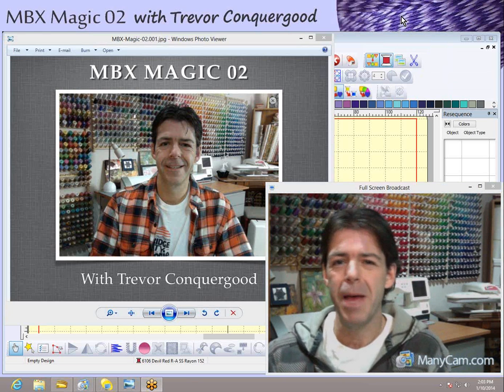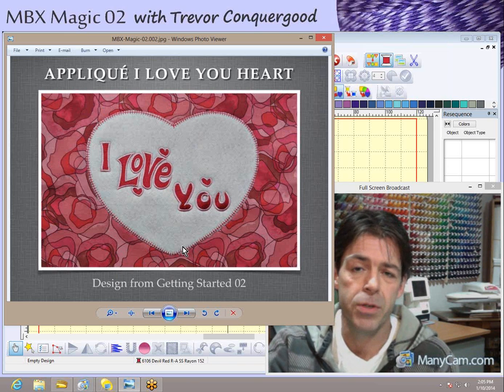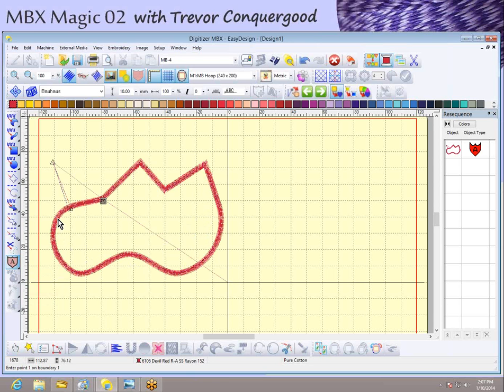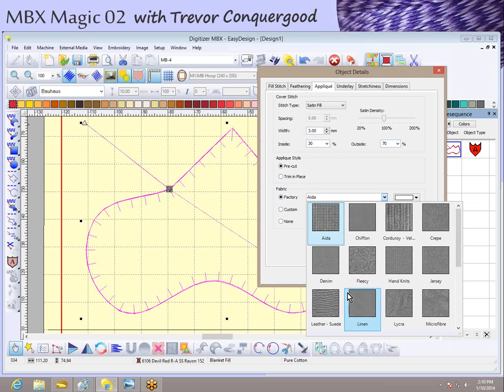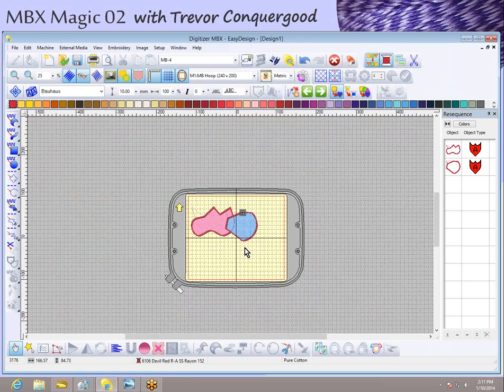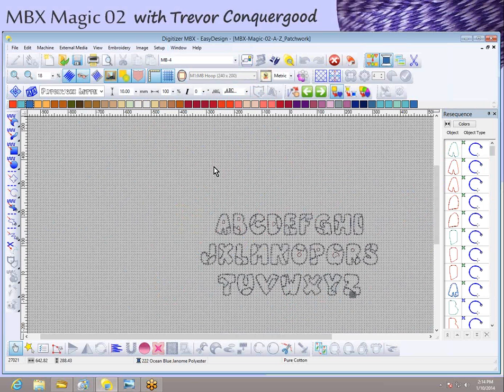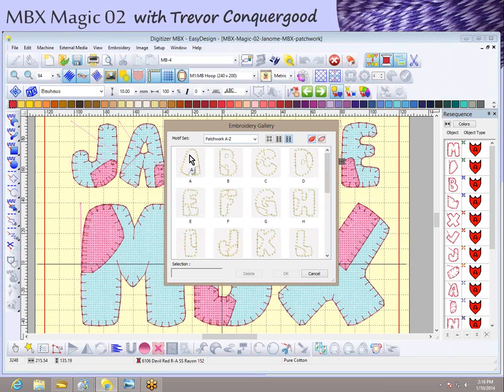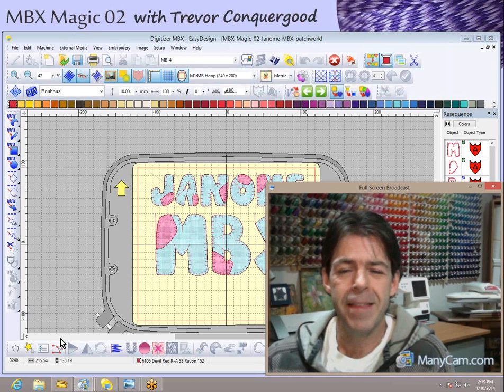MBX Magic 02 - The magic of Janome Digitizer MBX software with Trevor Conquergood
Watch this video to learn about the magic of Janome Digitizer MBX software with Trevor Conquergood of Sunset Stitches.  In this video Trevor talks about appliqué and creates a patchwork appliqué font.